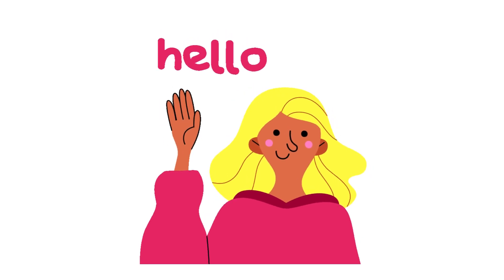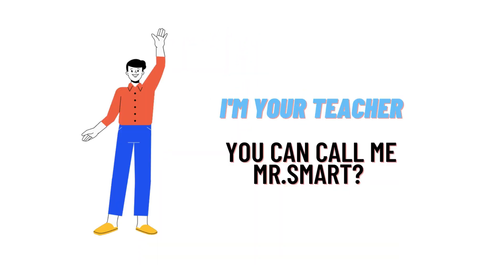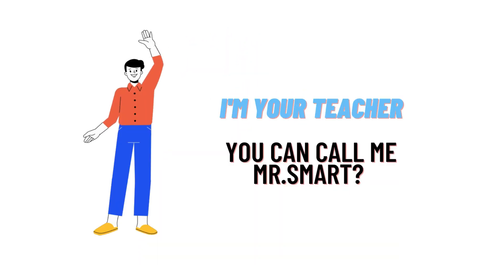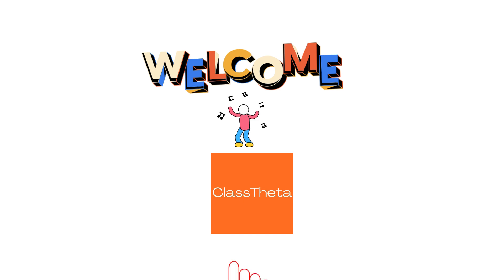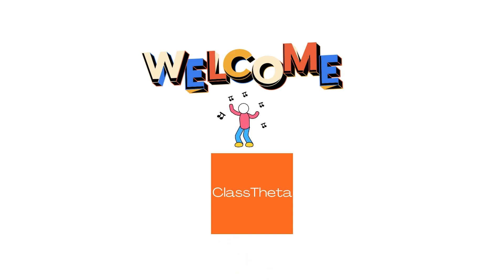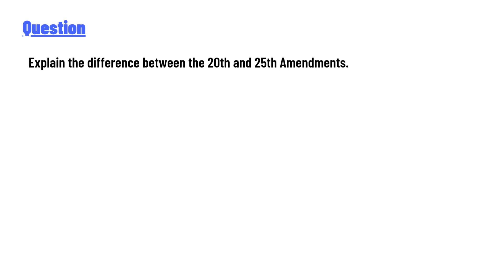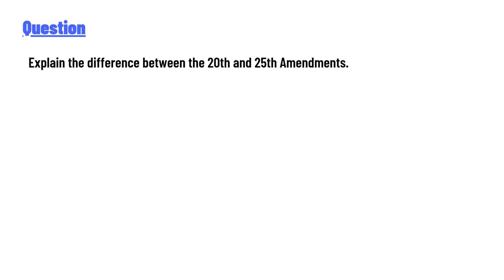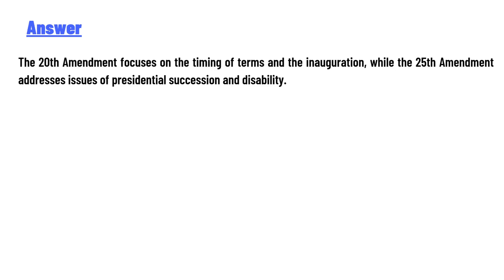Explain the difference between the 20th and 25th Amendments.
Difference Between the 20th and 25th Amendments:

20th Amendment:
- Ratified in 1933.
- Changes the dates for the start of presidential and congressional terms.
- The President's term begins on January 20, and congressional terms begin on January 3.
- Aims to reduce the "lame duck" period between election and taking office.

25th Amendment:
- Ratified in 1967.
- Addresses presidential succession and disability.
- Provides procedures for the transfer of presidential power if the President is incapacitated.
- Clarifies the process for filling a vacancy in the office of the Vice President.

Key Focus:
- 20th Amendment: Timing of terms.
- 25th Amendment: Succession and disability.